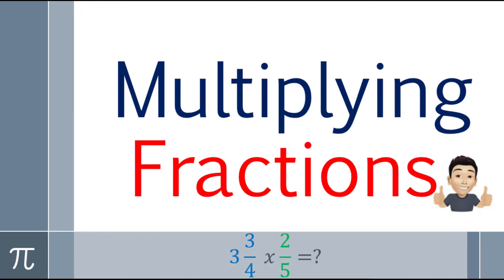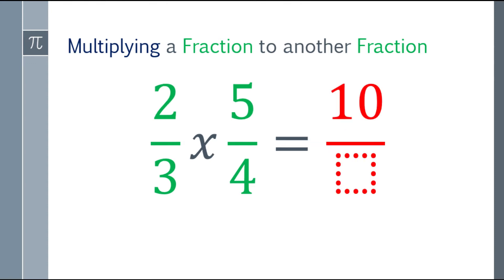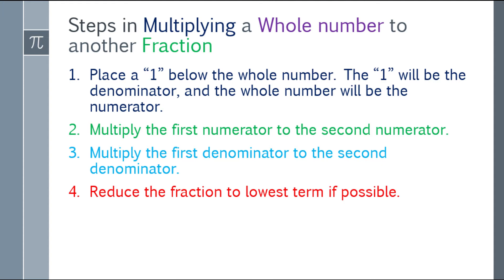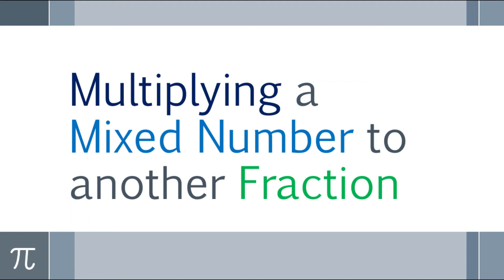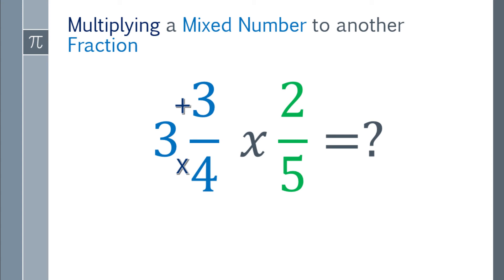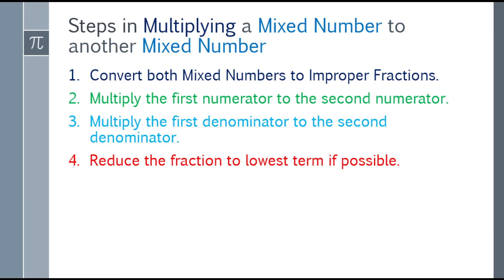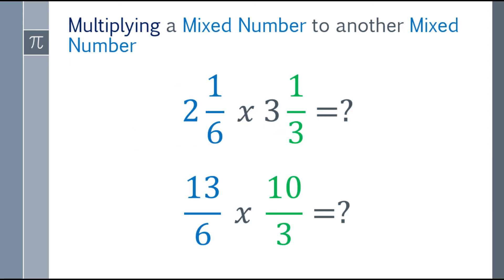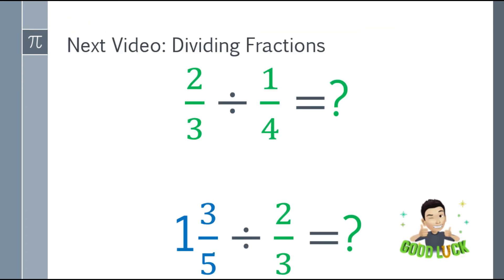How to Multiply Fractions (Tagalog Explained)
Multiplying Fractions is easy, just follow the simple steps, and also explained in Tagalog.

Multiplying Fraction to another Fraction- 00:10
Multiplying a Whole Number to another Fraction- 01:36
Multiplying a Mixed Number to another Fraction- 02:58
Multiplying a Mixed Number to another Mixed Number- 04:48